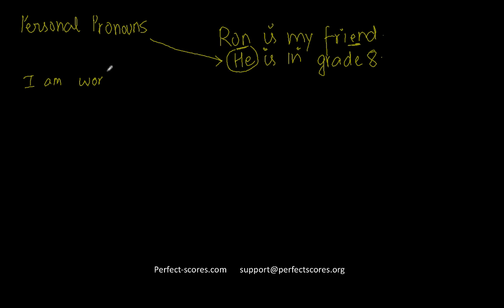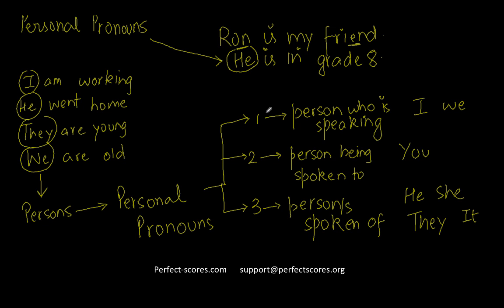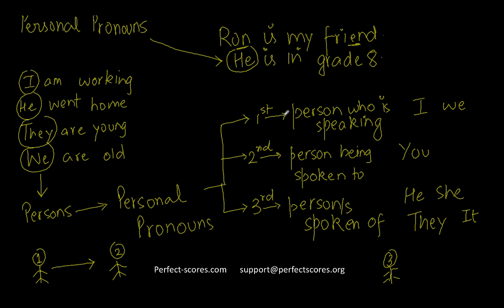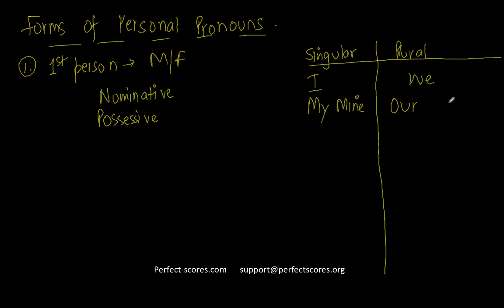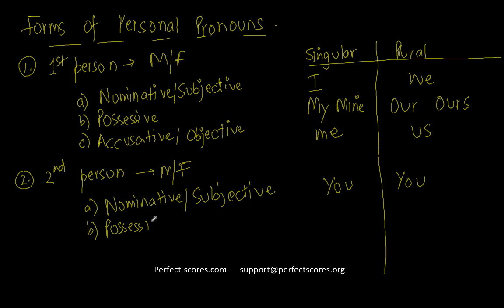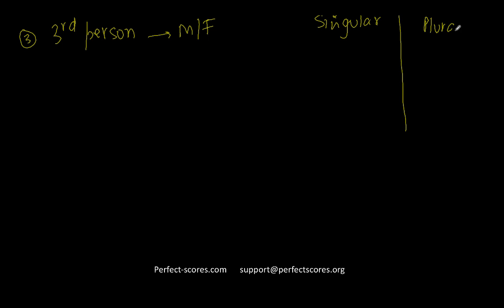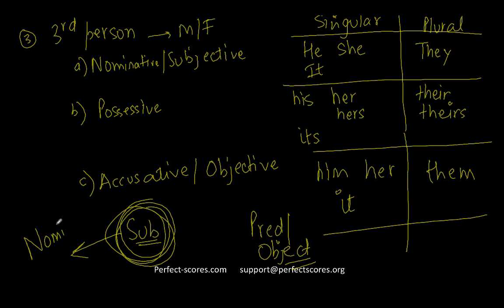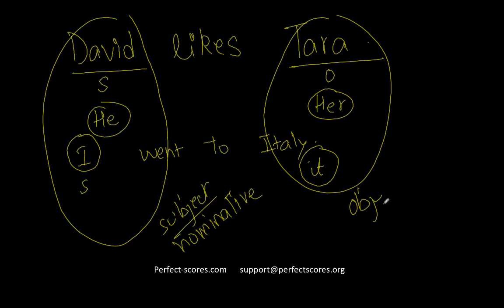Grammar Fundamentals - Personal Pronouns - Part 1 - (General)